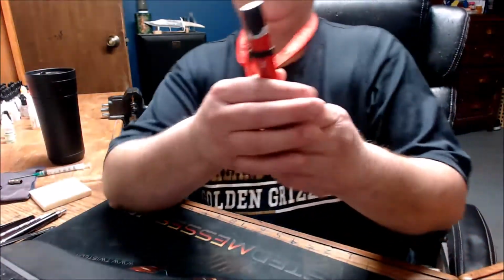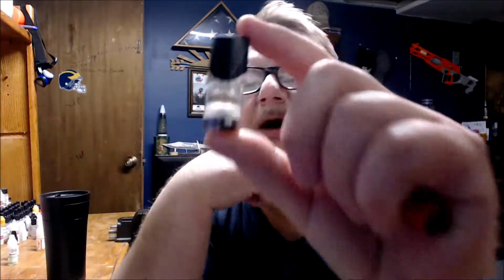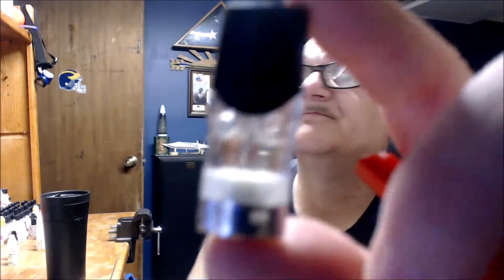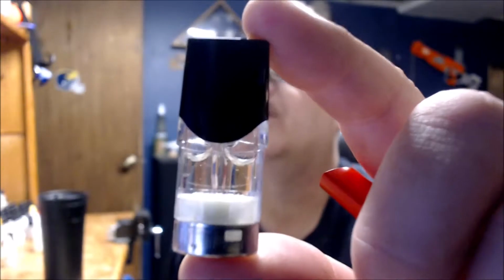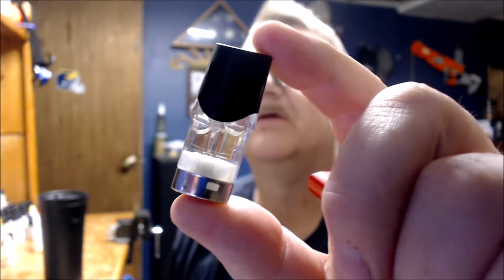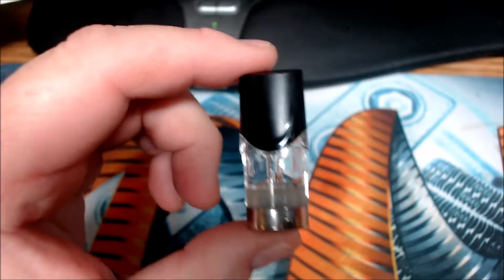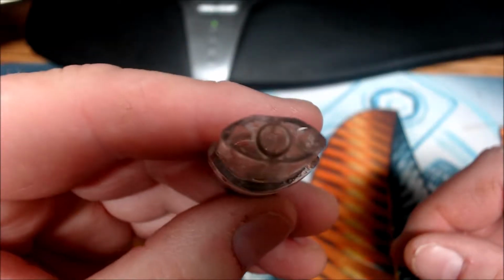Moti Pod System a waste of money?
The Moti Pod System, don't waste your hard earned cash on this one, my friends.
   I should mention that I only received one pod with this device and it is quite possible that I got a bad one. I can only review what I have.